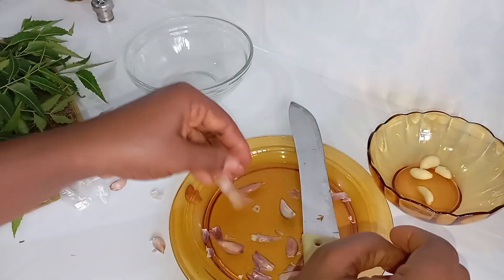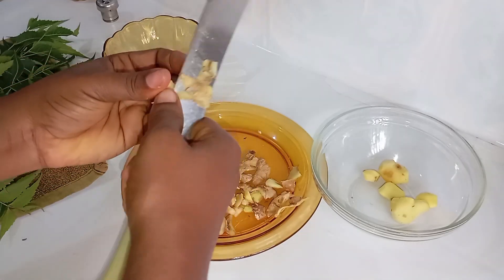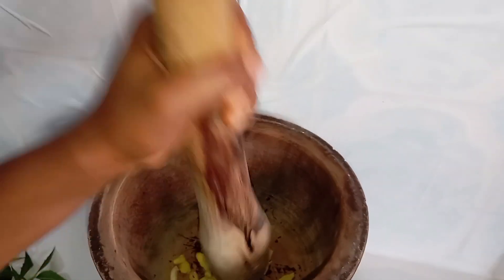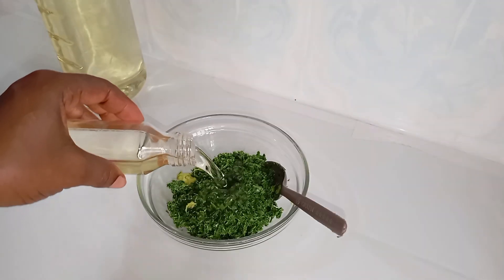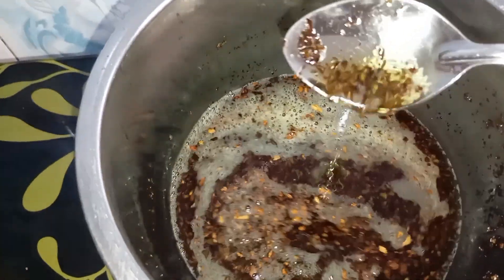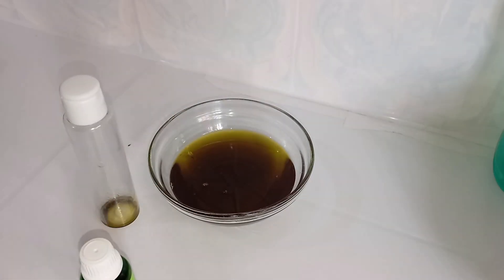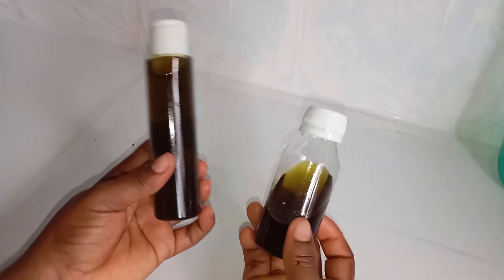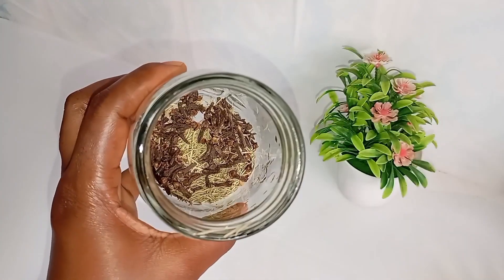How To Make Neem Oil with neem leaves at HOME(DIY)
SCALP CARE: How To Make Neem Oil To Cure Scalp ISSUES And Grow Beautiful Long Hair🌱.